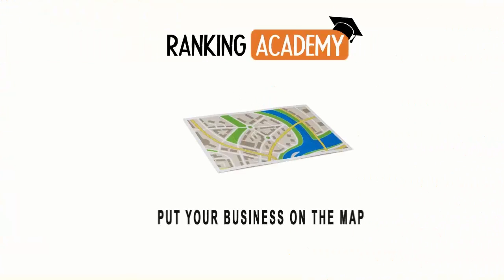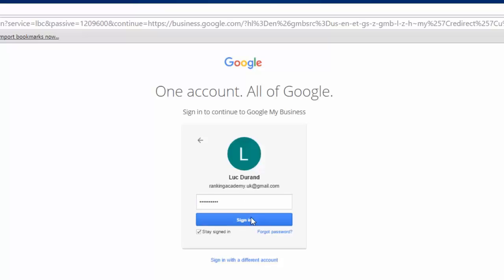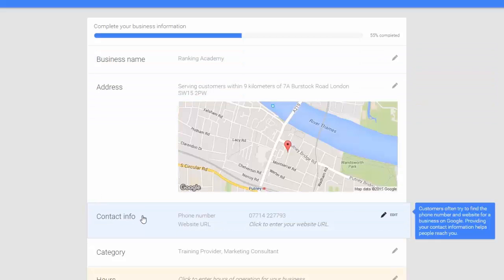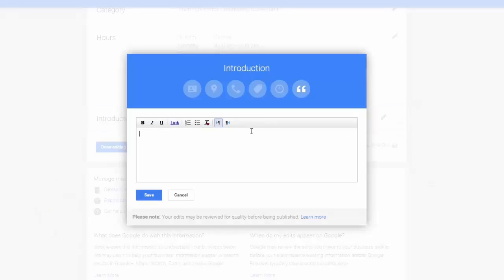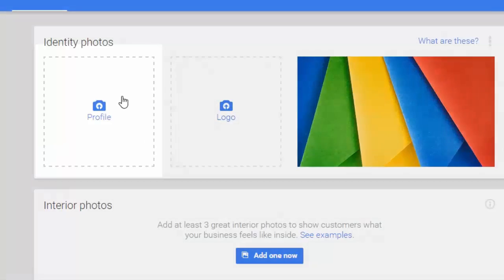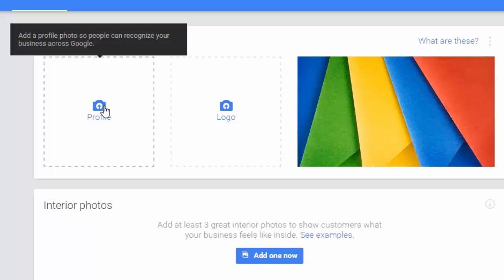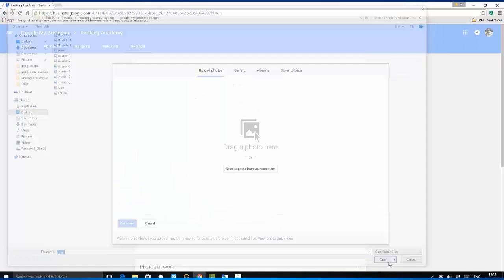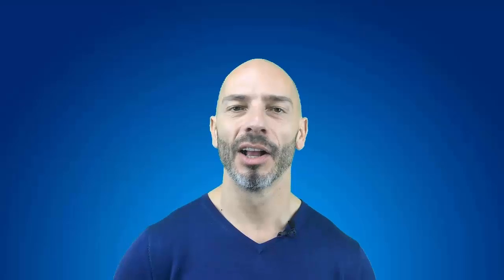Google my business optimization - (How to)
google my business optimization

Google my business is an awesome tool for local businesses who wish to be found in Google's local results.

If you are a small business owner find out how to best optimise your Google my business page so you attract the right customers.
Apparently around 50 percent of small  business owners get it wrong, make sure it's not you.

I have put together this quick tutorial which describes in details best practise and recommendations so you get more visibility.

For the latest information on how to market your small business online you can follow me on: